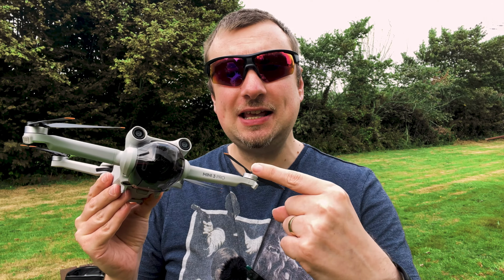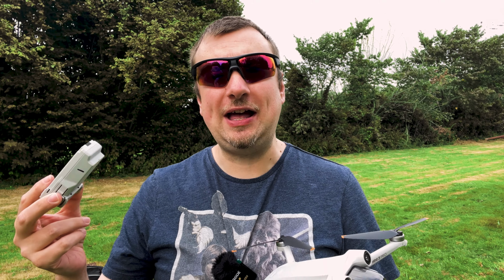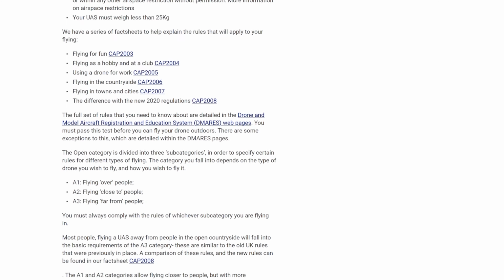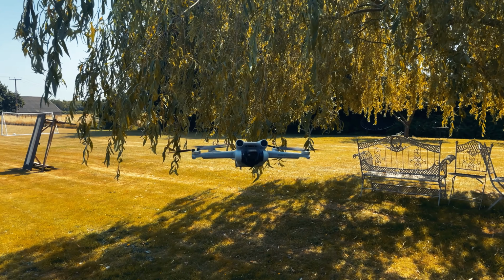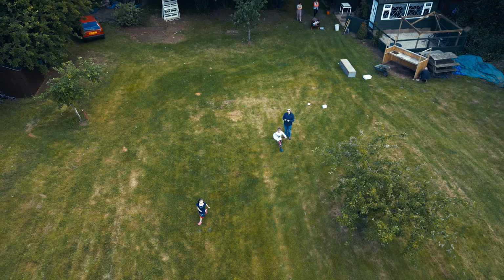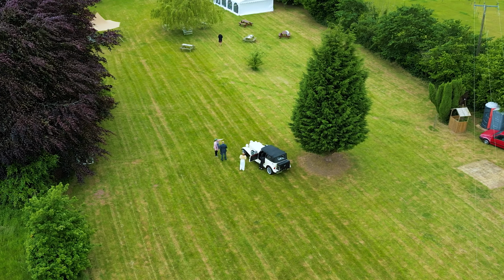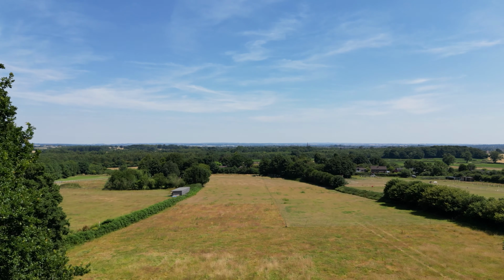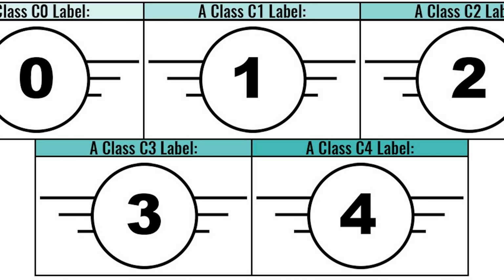DJI Mini 3 Pro | Why YOU CAN'T BUY The Battery Plus In UK / Europe!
The DJI Mini 3 Pro is bundled with a flight battery that can kleep the drone up in the air for upto 34 minutes. However, in some regions DJI are also selling the optional Intelligent Flight Battery Plus, which increases the flight time to upto 47 minutes (along with increasing the total mass of the drone above 250g).

However, DJI have chosen NOT to sell this higher capacity battery in Europe or the UK. But why is this? I have seen folks speculate but there is actually a very specific reason for this and it is not really DJI's fault.

Simon